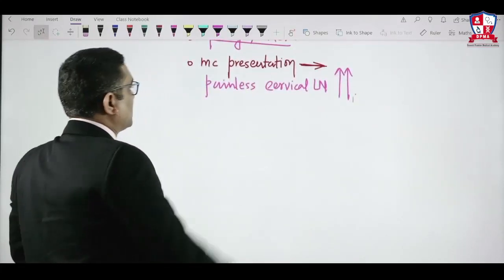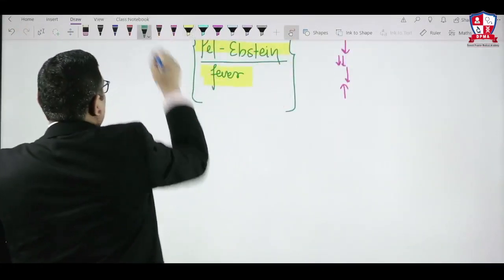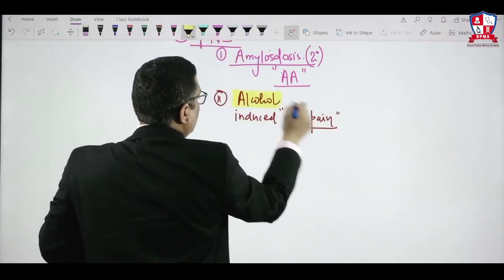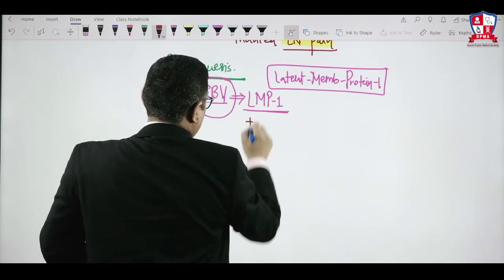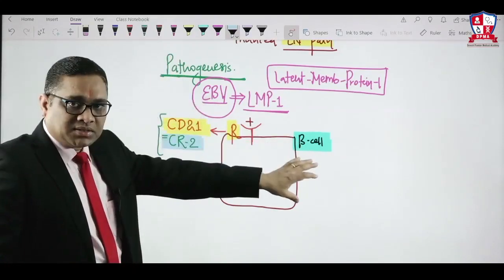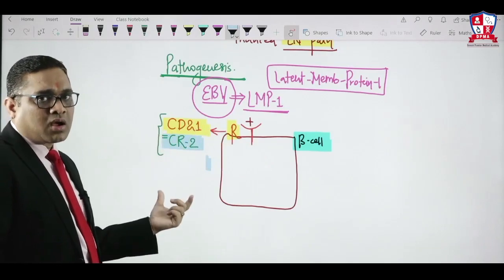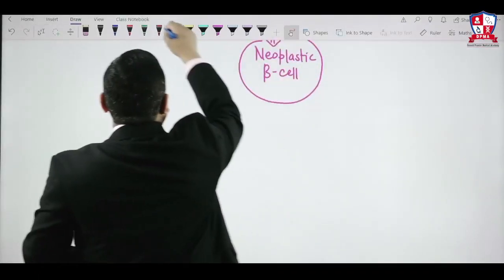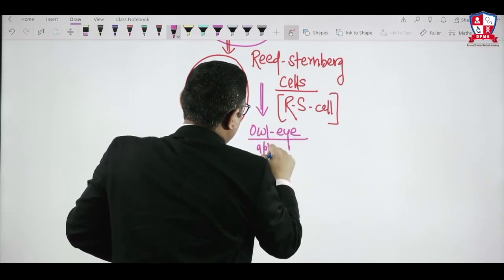Hodgkin’s lymphoma by Dr. Devesh Mishra.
This video lesson will concisely describe about the Hodgkins lymphoma, its etiopathogenesis, classification and staging in illustrative manner.